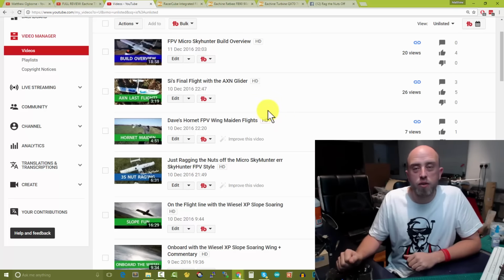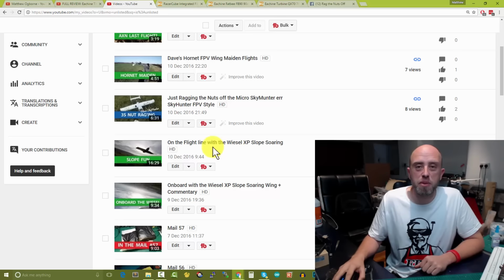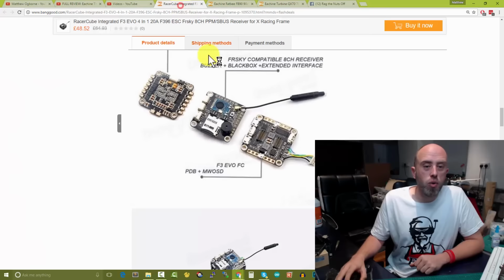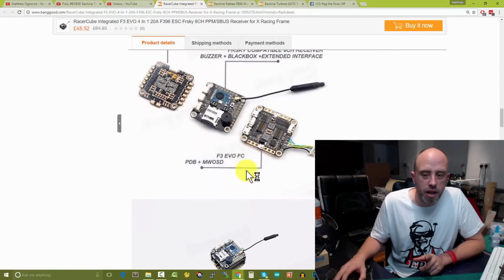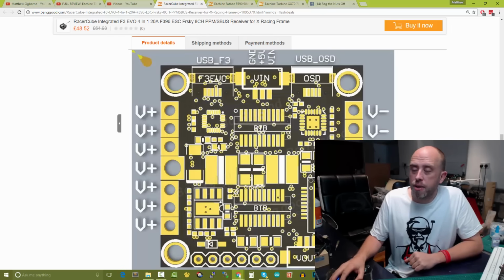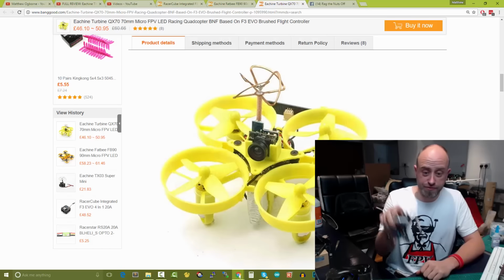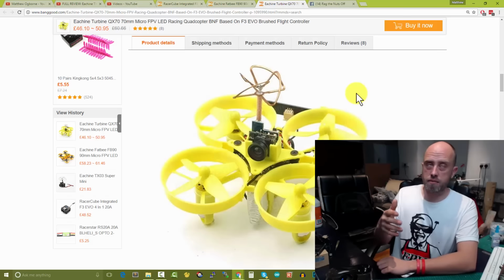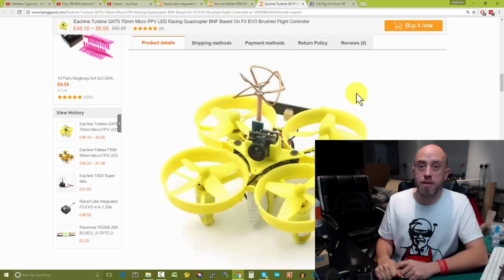☕ RC Coffee Chat #74 - New 🎬 Episodes Published & MORE this Week too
Howdy grab a cuppa & let's chat RC. In today's episode we discuss the new episodes that have just been published, the new episodes out this week, a new FC stack & also 2 possible micro quads for review. The links are below, press SHOW MORE to see them. Matt

Firstly if you have pressed the show more button, welcome & thank you for actually taking a look at the "show notes".

This is where I add in any extra information from the episode and I've done my best to break it into sections as needed to help you.

RacerCube Integrated F3 EVO 4 In 1 20A F396 ESC Frsky 8CH PPM/SBUS Receiver for X Racing Frame

Am I the only one to be mildly concerned about the power lines that will end up criss-crossing the main PDB on this setup?

Micro Quads for Review from Banggood

Do you want to see a review on either of these micro quads from myself?

If I'm frankly honest I'd prefer a flying wing or fixed wing model, also note I have a micro quad kit here I bought myself a while back and have yet to build it!

Eachine Fatbee FB90 90mm Micro FPV LED Racing Quadcopter BNF Based On F3 Flight Controller

Eachine Turbine QX70 70mm Micro FPV LED Racing Quadcopter BNF Based On F3 EVO Brushed Flight Controller

Matt